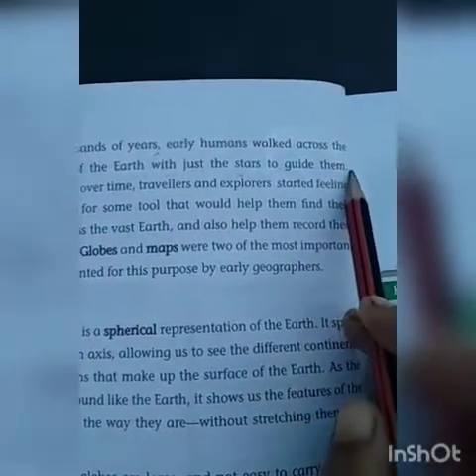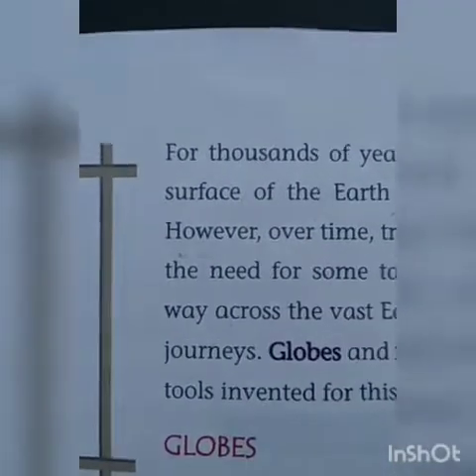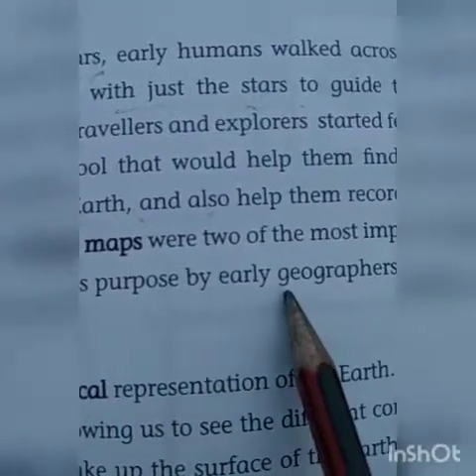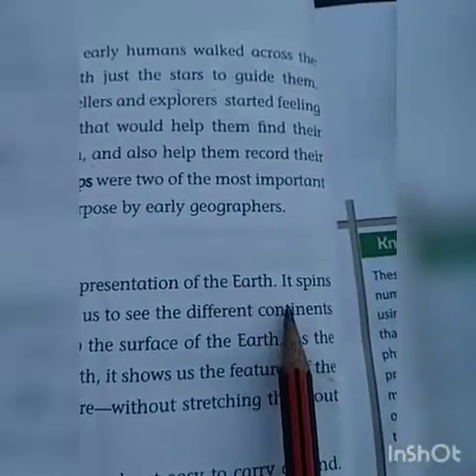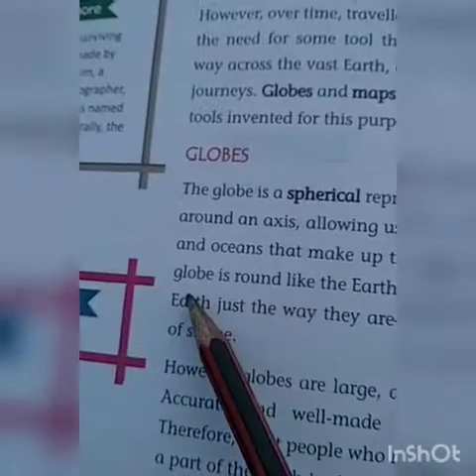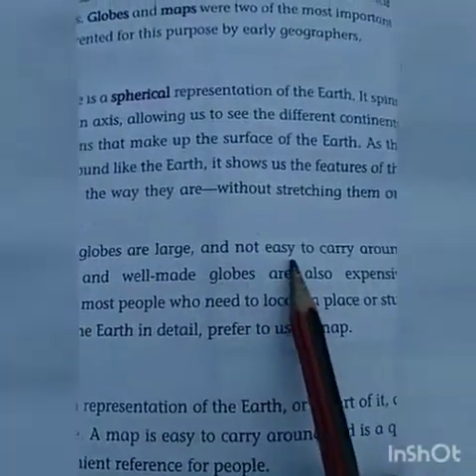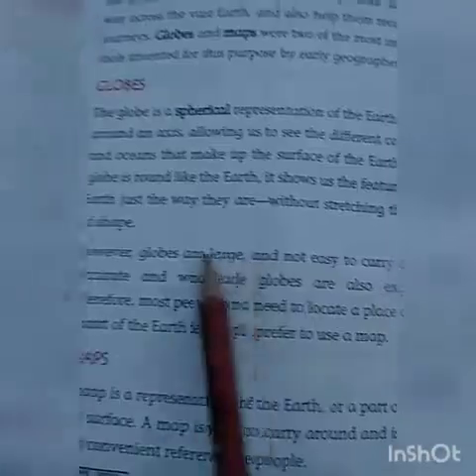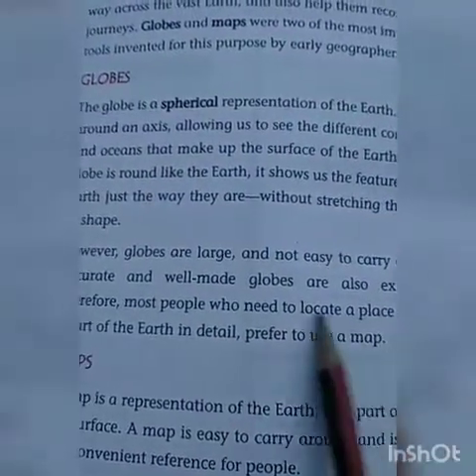S.st. for class 4 by Ekta Pandey ma'am 7 August